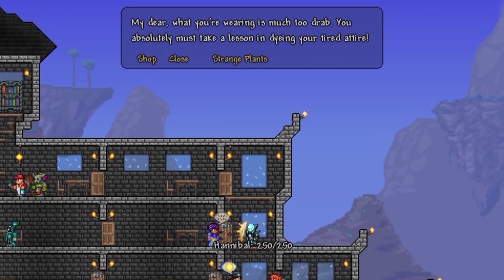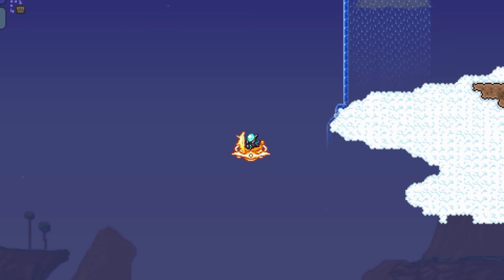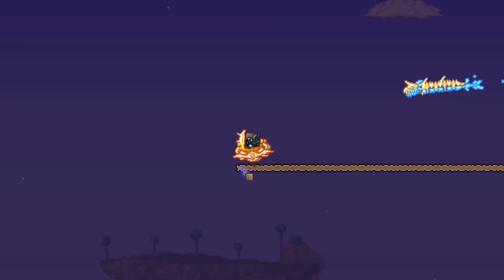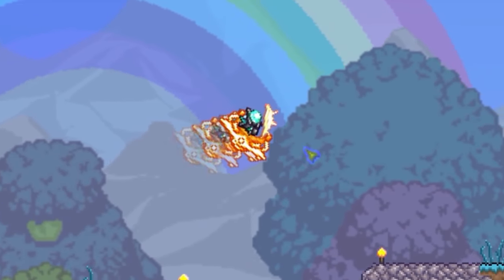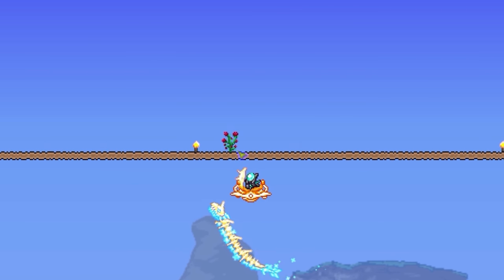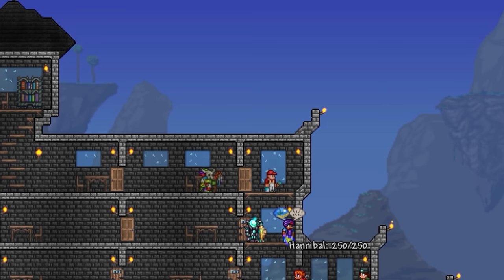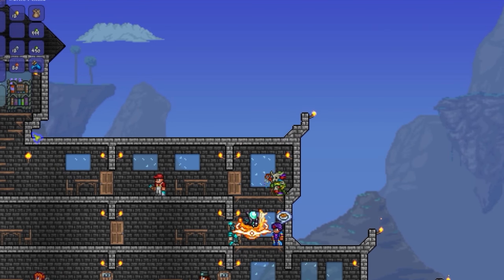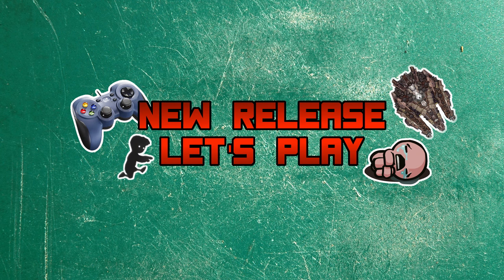Terraria 1.4 - Farm Strange Plants for Exotic Dyes (Switch, PS4, XBox, PC)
Terraria features dyes that can be used to customize the look of your character's items. Armor, mounts, hooks, etc. can all be changed. The Dye Trader NPC provides exotic dyes in exchange for Strange Plants.

Terraria's Strange Plants can be found in a number of environments, but this video shows you the easiest way in Terraria to find them if you're interested in obtaining exotic dyes. Strange Plants can grow on dirt, moss-covered stone, and grass.

This isn't necessarily the most important part of Terraria, but once you reach the end-game it's a nice way to extend the life of the game through the hunt for these Strange Plants and the customization of the character that the resulting exotic dyes allow.